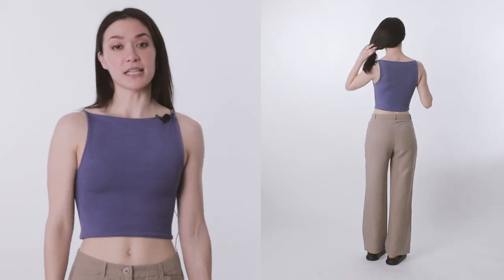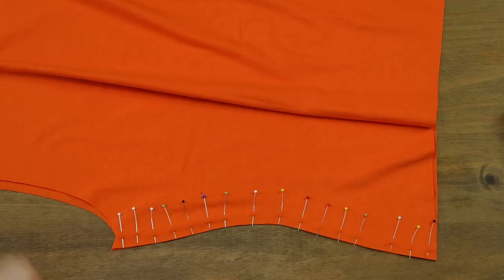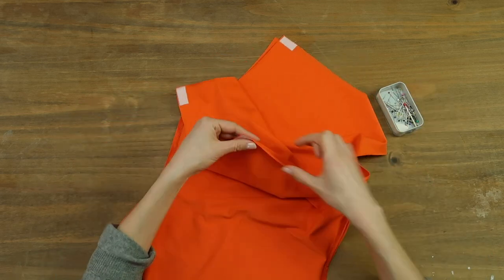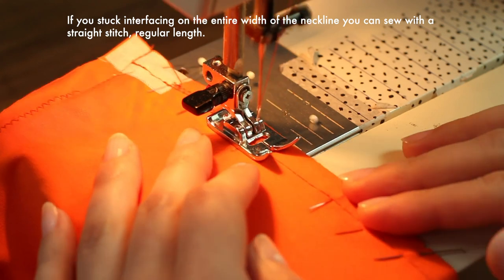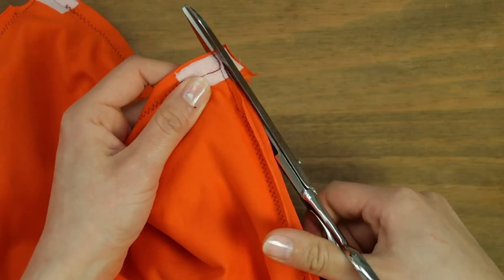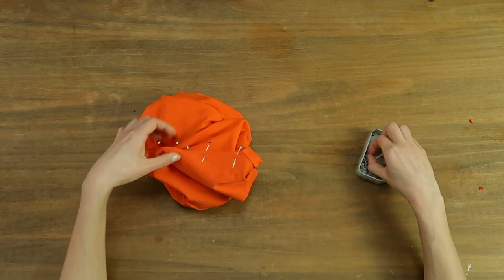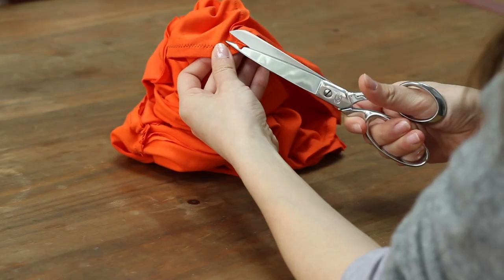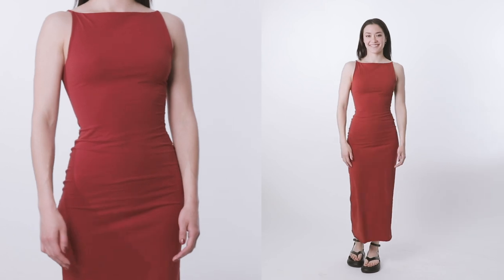Minimal Tank Top Sewing Tutorial | DIY Kate Top Sewing Pattern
| GET THE PATTERNS |

| SEWING STEPS |
00:00 Intro
00:10 You'll need
01:03 Pattern pieces
01:27 1/5 Sewing  front and back
02:08 2/5 Armholes
02:36 Fitting time!
03:33 3/5 Straps
03:55 4/5 Neckline
06:35 5/5 Burrito method
10:35 Close ups

| INTRO CREDITS |
Photos IG @mois_up
Video IG @the_eyes_of_the_worlds
MUA  IG @by.hoang